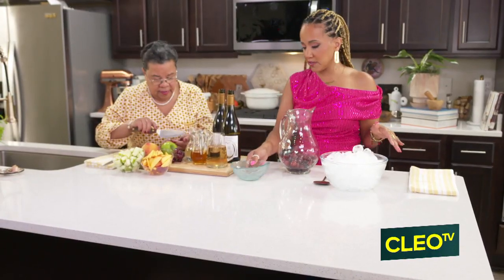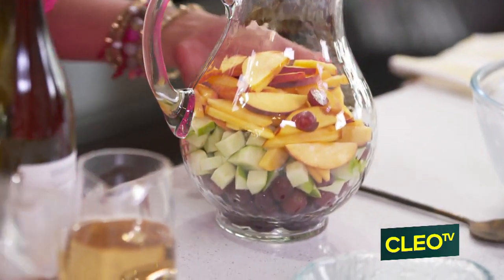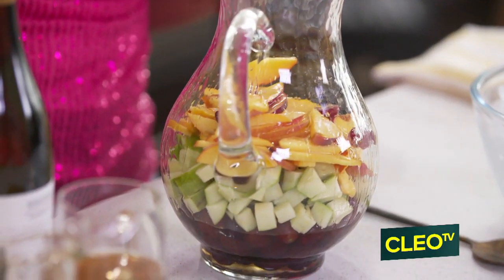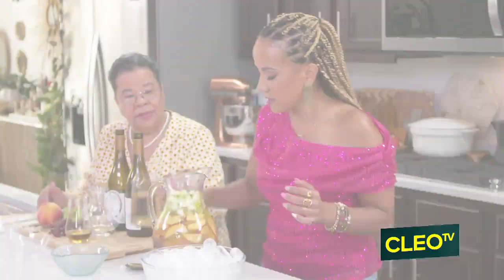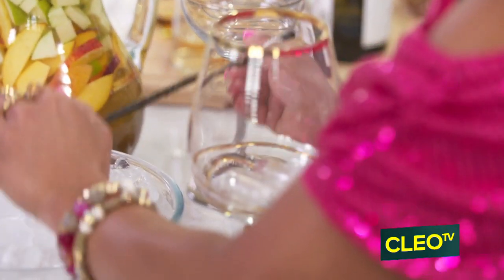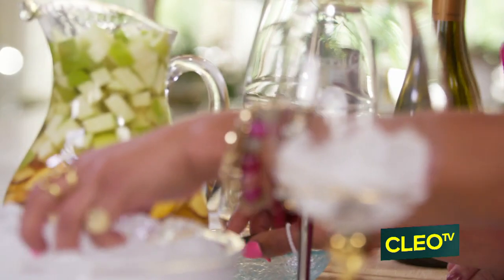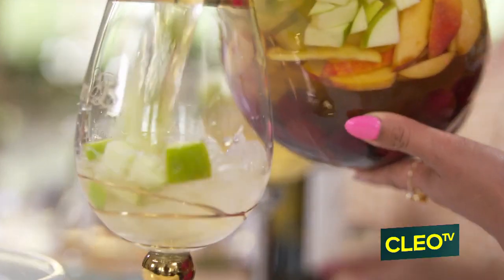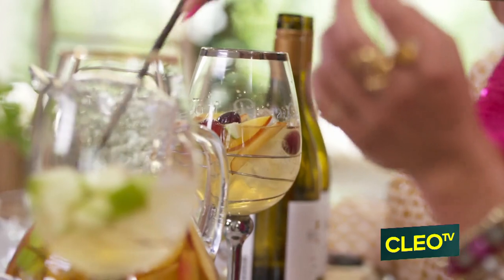White Sangria with Bren Herrera | Culture Kitchen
Chink-chink! 🥂 No brunch is complete without papi's famous white sangria! Bren Herrera is showing you how she makes it in mami's kitchen on Wednesday in an all-new CultureKitchen at 9/8c.